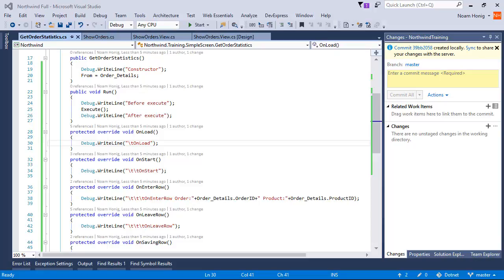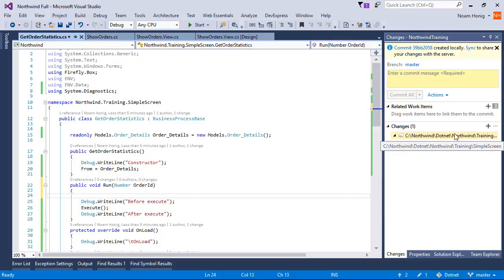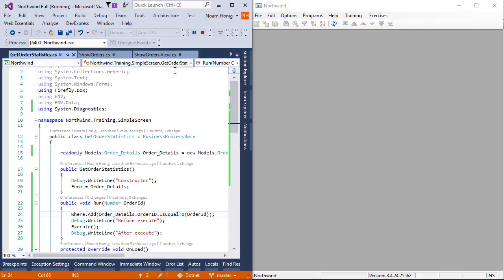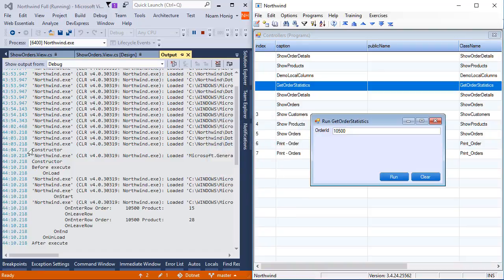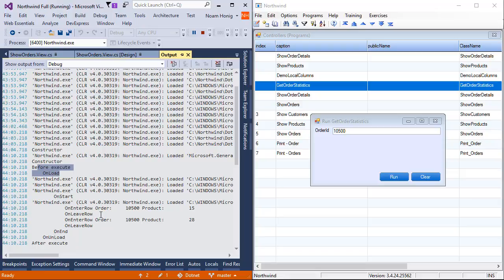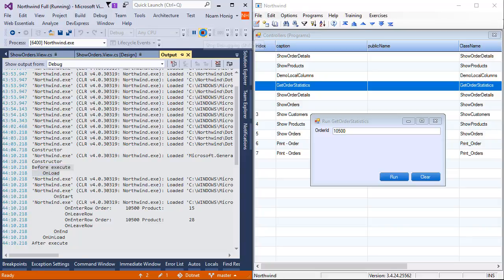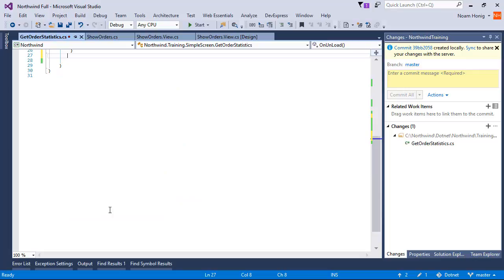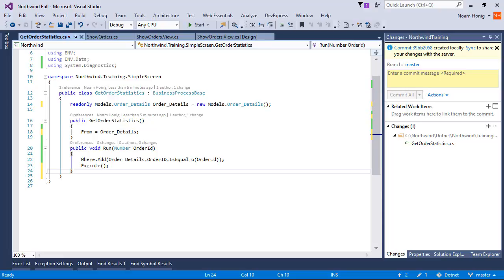Filtering the Business Process